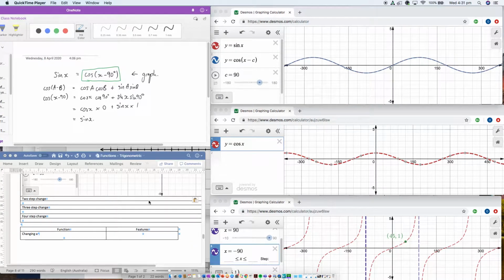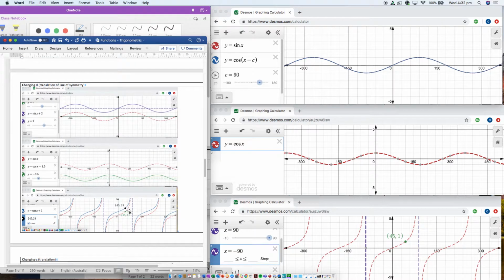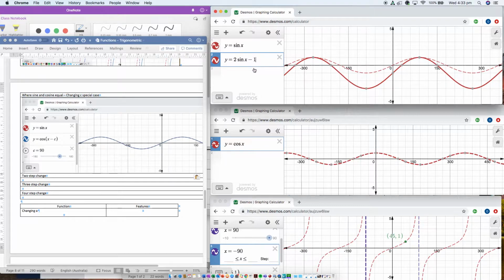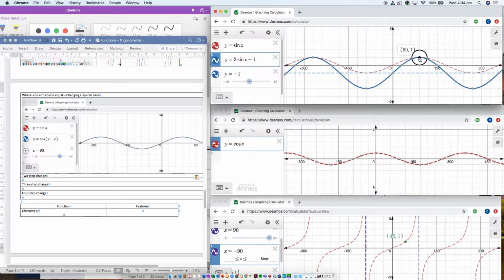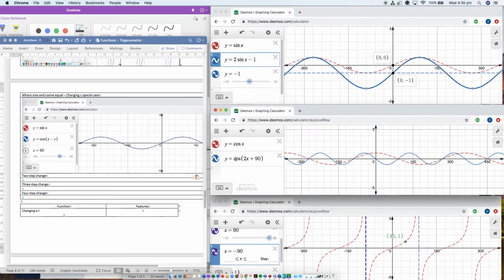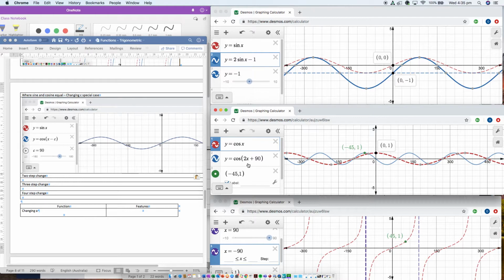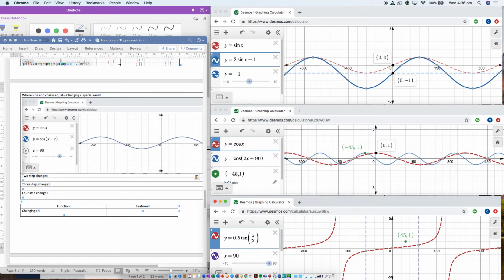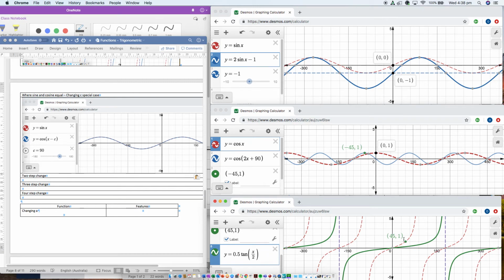Trig Transformations 2 step change